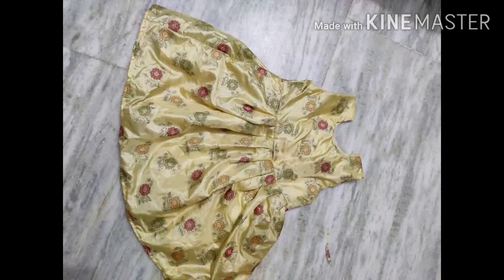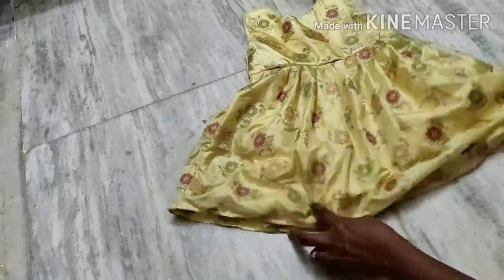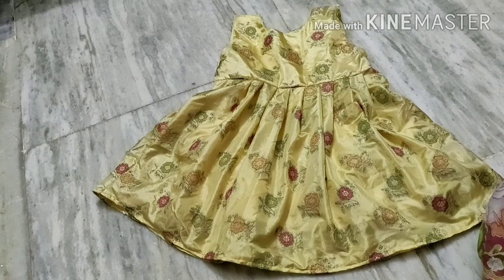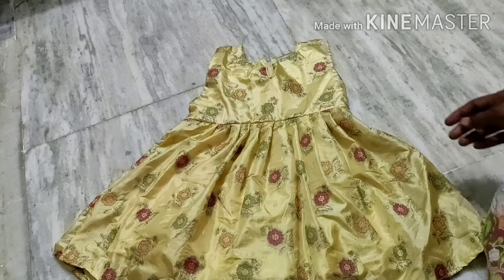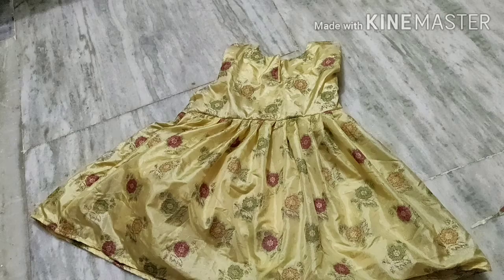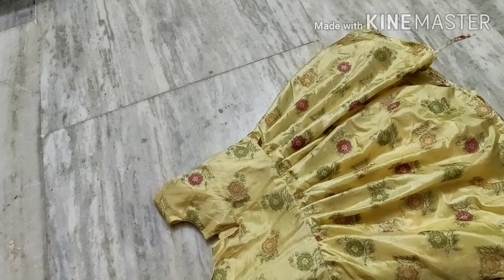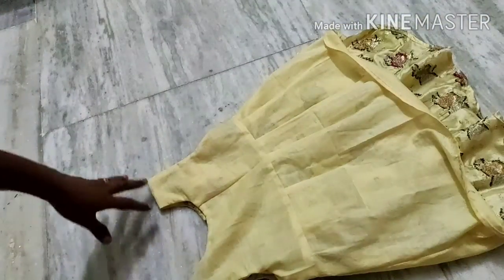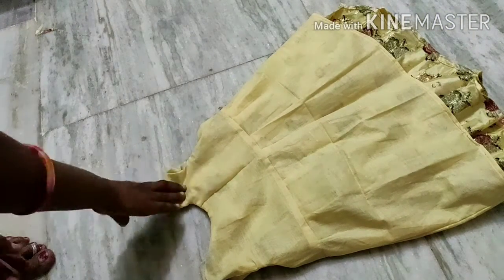Frock cutting and stitching in Telugu//0 to 3years baby frock cutting and stitching with lining